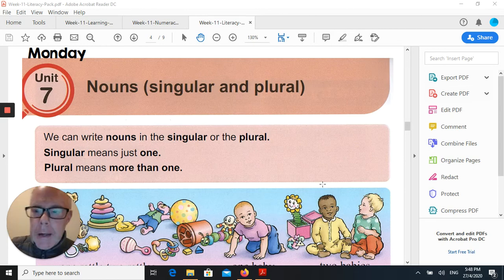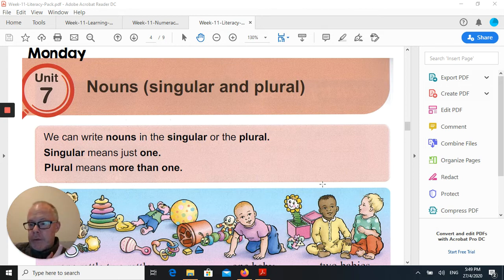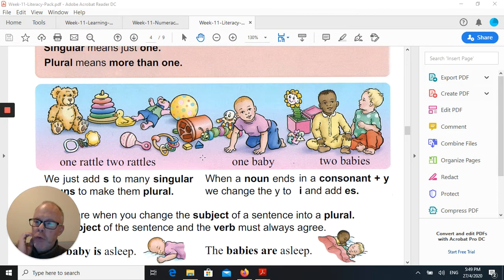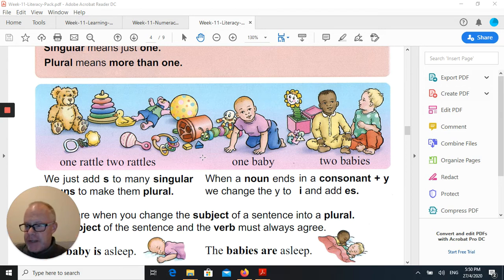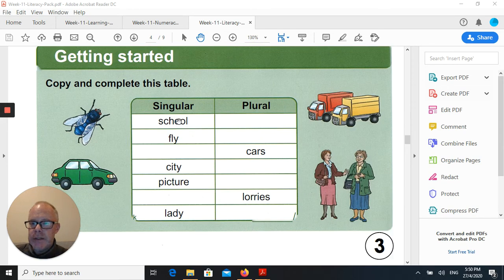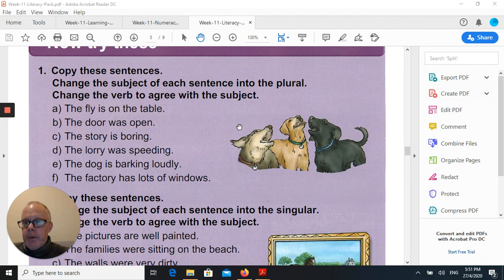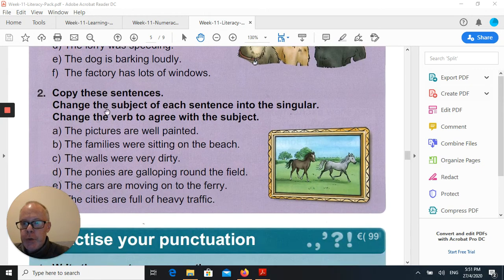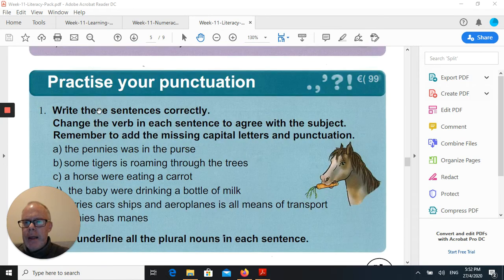Week 11 Grammar Tutorial Noun Plurals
P4 Tutorial for LIS Students